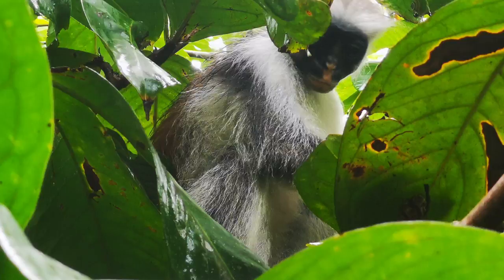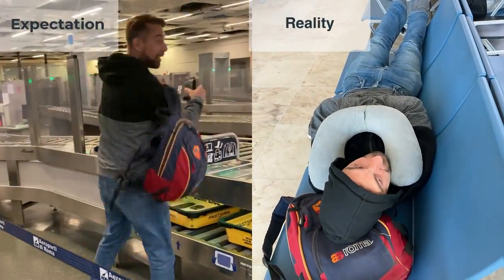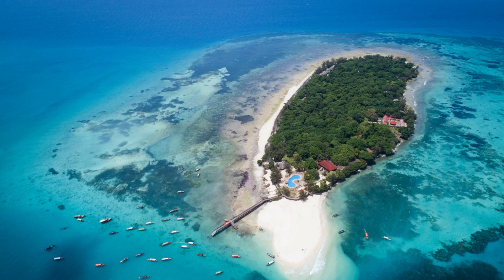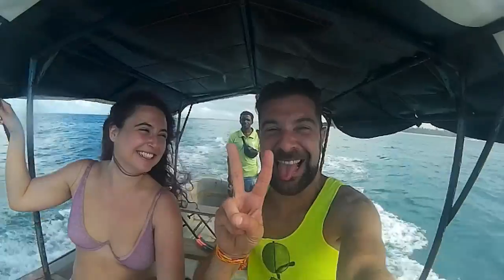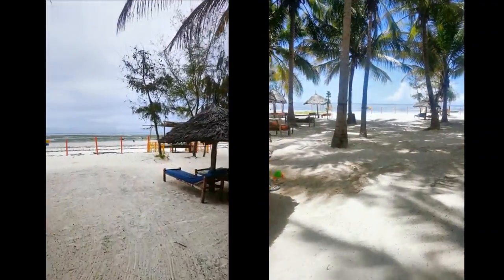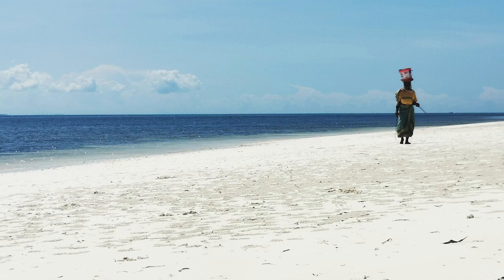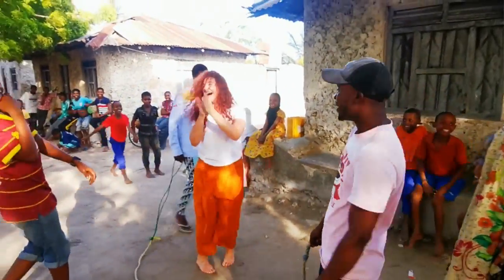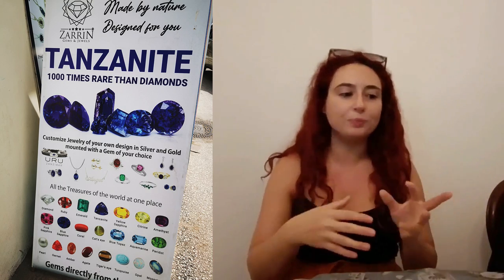How to Spend 10 days in Zanzibar - Itinerary, Local Tips & Smart Travel Hacks!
OR perhaps a camera to capture all the best moments?

TIMESTAMPS⏱️
0:00 Intro
0:39 Maps & Itinerary
2:00 Stone Town
3:30 Prison Island and Nakupenda
4:16 Public Transport in Zanzibar
4:52 Kizimkazi - Dolphins!
5:30 East Coast - Lecker Lecker, Jambiani, Jozani Forest
5:58 Kuza Cave
6:30 Gem Beach & Afya
7:00 The Rock & Kae beach
8:10 Nungwi & Kendwa
10:11 Mnemba Island
10:40 Kizimbani Spice Farms, Tanzanite

And hit the 🔔bell button so you don't miss the new travel adventures!

Embark on an extraordinary 10-day journey through Zanzibar, the captivating archipelago off the coast of Tanzania. Join me as we explore the wonders of this tropical paradise, including the renowned Unguja Island (Zanzibar Island), Stonetown, Prison Island, Nakupenda Sandbank, Kizimkazi, Jozani Forest, Kuzu Cave, Leker Leker, The Rock Restaurant, Kae Beach, Nungwi Chikachika Beach B&B, Kendwa, Mnemba Island, Fish Market Local Restaurant, Spice Tour, and unbeatable bargain shopping.

Immerse yourself in the historical charm of Stonetown, wander through its narrow alleys, and indulge in mouthwatering delights at the Forodhani Night Market. Witness the grandeur of giant tortoises on Prison Island and bask in the tranquility of Nakupenda Sandbank, surrounded by pristine turquoise waters. Discover the magic of dolphin spotting in Kizimkazi and marvel at the rare red colobus monkeys in Jozani Forest.

Venture into the underground beauty of Kuzu Cave with the guidance of the friendly and knowledgeable Erik. Treat your taste buds to the culinary delights of Leker Leker, renowned for its mouthwatering octopus dishes. Experience the breathtaking views and delectable cocktails at The Rock Restaurant, followed by an unforgettable sunset at Kae Beach.

Find solace and relaxation at Nungwi Chikachika Beach B&B, where the soothing sound of waves accompanies your every step. Celebrate joyous moments at Kendwa, indulging in beach massages and immersing yourself in the vibrant ambiance. Snorkel to your heart's content at Mnemba Island, witnessing a kaleidoscope of colorful fish.

Savor the flavors of Zanzibar at the Fish Market Local Restaurant, where the zanzibar curry sauce tantalizes your taste buds. Embark on a captivating spice tour, exploring the aromatic world of cloves, cinnamon, and nutmeg. Unleash your bargaining skills in the bustling markets, securing unbeatable deals on souvenirs and spices.

To ensure you make the most of your trip, I have a valuable tip that will save you money on tours and activities.